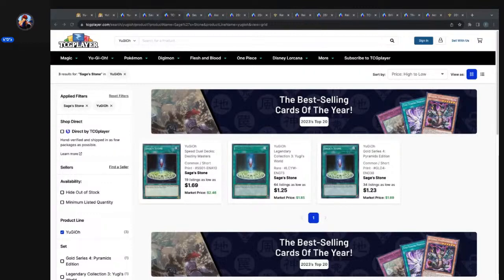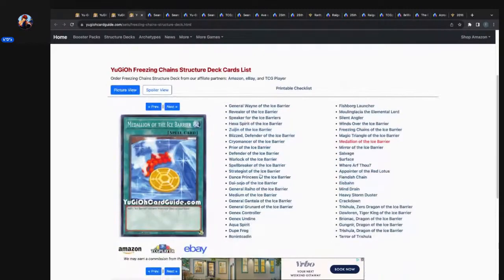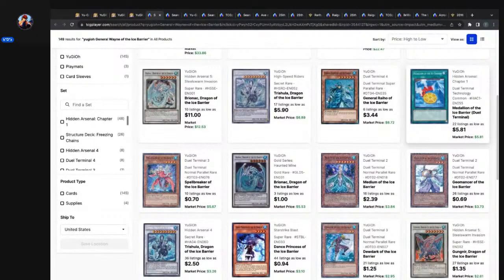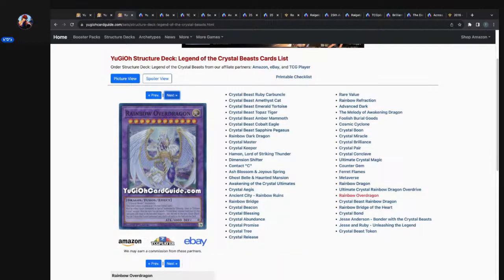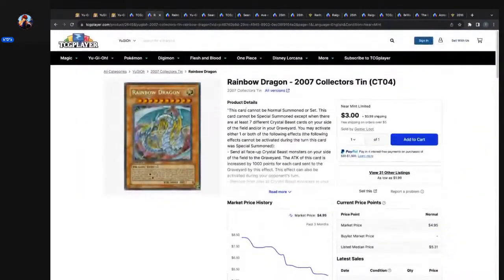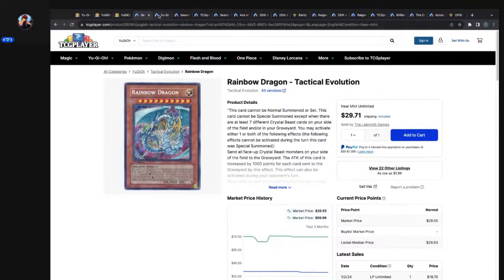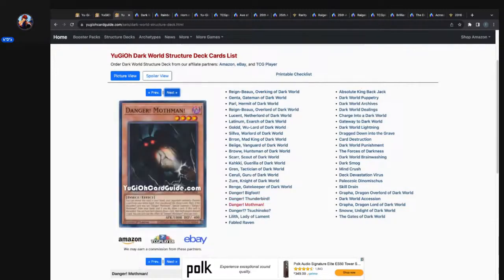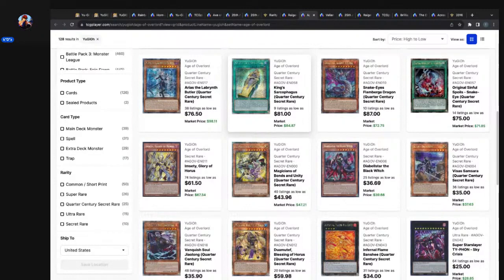TCG Market Watch Part 1 Sun, Jan 7, 2024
Become even more entrenched in your passions with the connections below.

Links